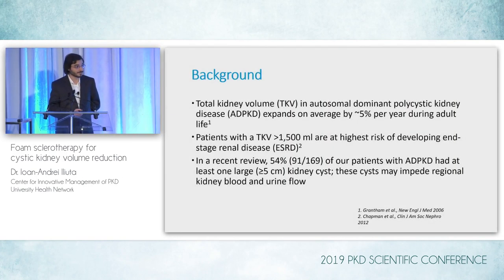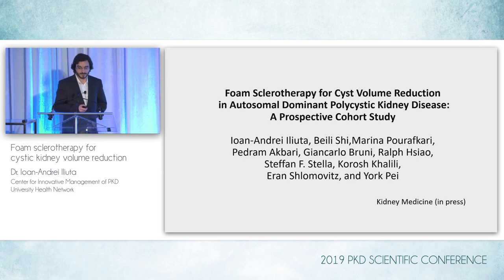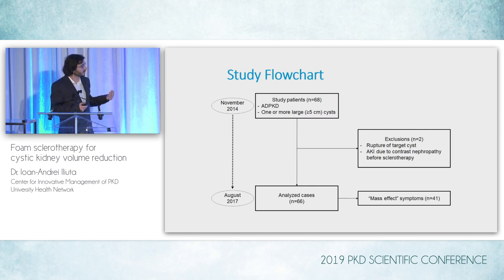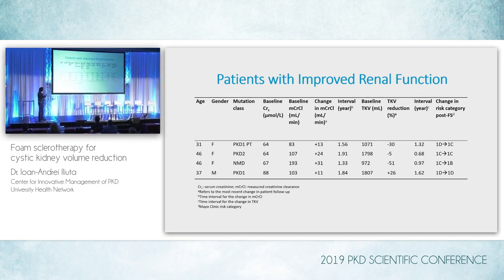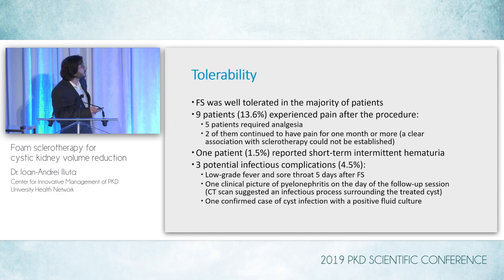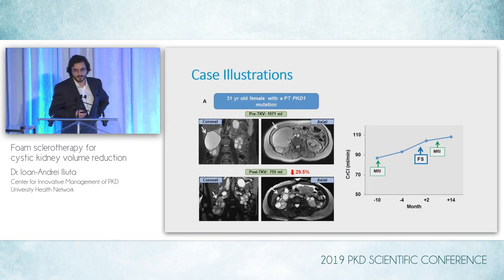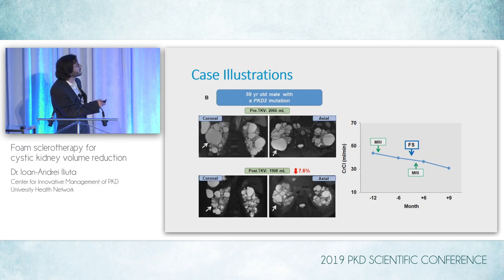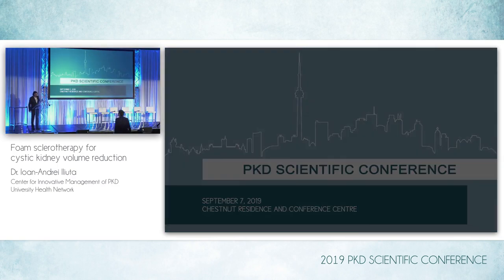2019 Toronto PKD Scientific Conference: Foam Sclerotherapy for Cystic Kidney Volume Reduction Part 2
UHN's 2019 Toronto PKD Scientific Conference, Session 10: Foam Sclerotherapy for Cystic Kidney Volume Reduction, Part 2, presented by Dr. Ioan-Andrei Iliuta.